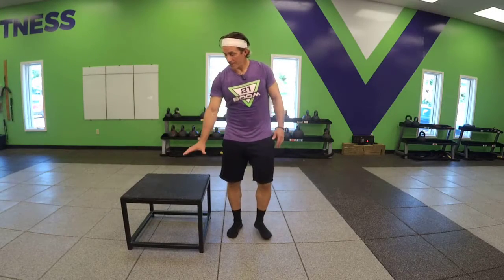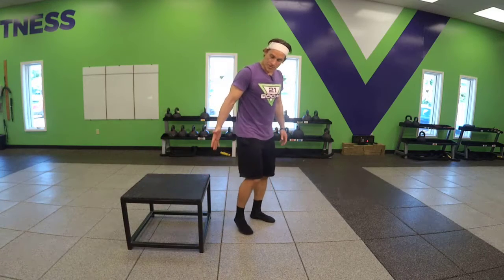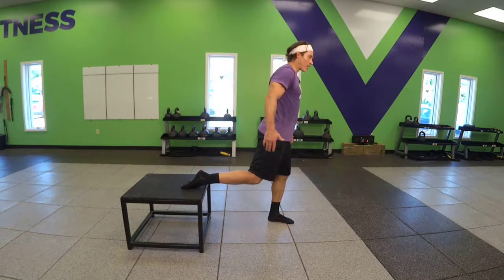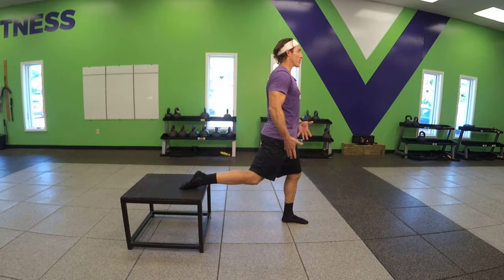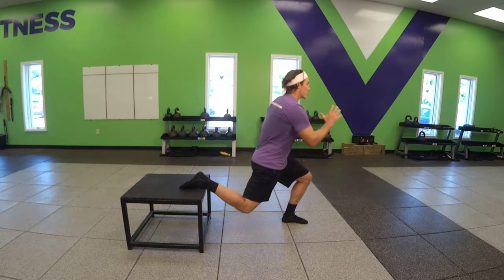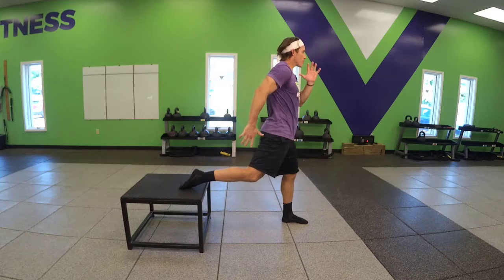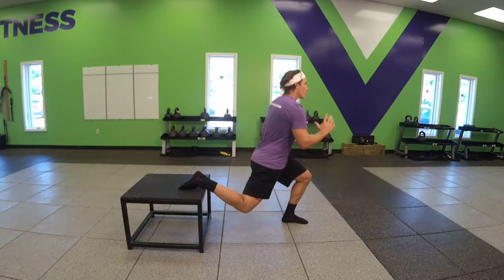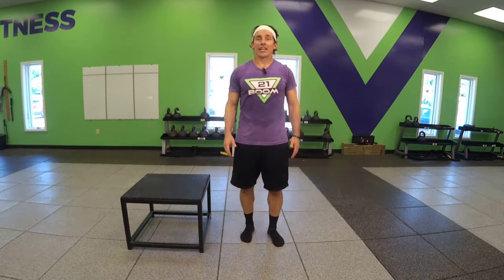Bulgarian Split Squat - Leg Elevated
Stand with neutral spine with one foot elevated on a platform behind you. Begin lowering your back knee towards the ground and return to the starting position. Repeat.